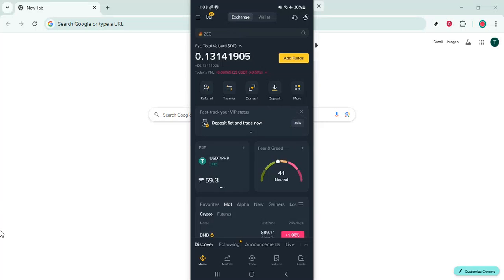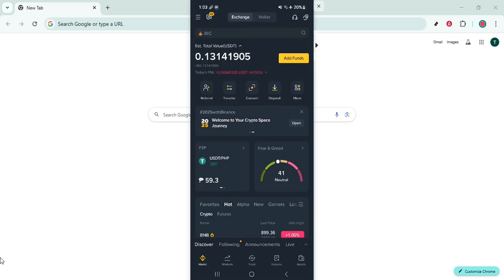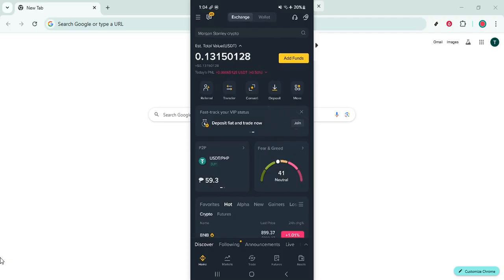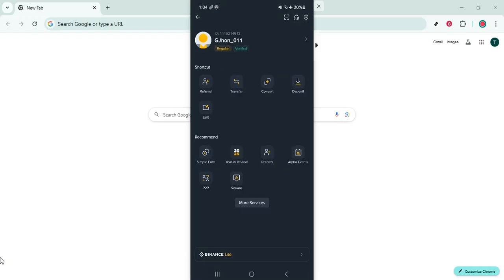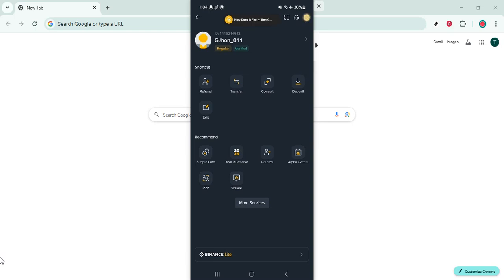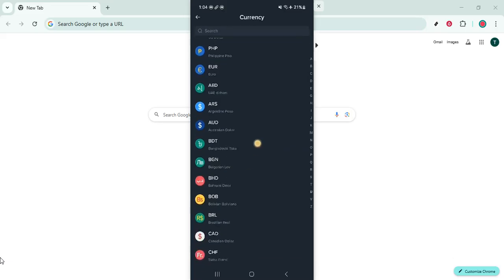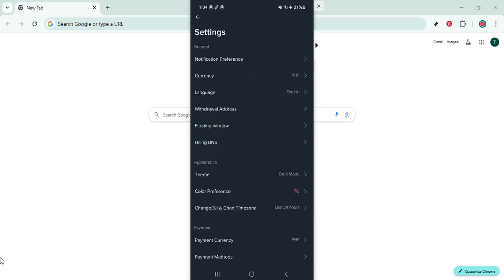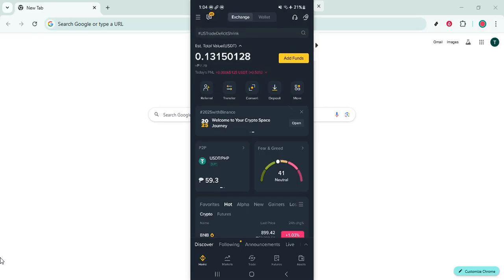How To Change Currency On Binance (2026) (Complete Guide)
How To Change Currency On Binance (2026) (Complete Guide) In this complete 2026 guide, you’ll learn how to change currency on Binance step by step. If your Binance app or website is showing the wrong currency, this tutorial will help you update your currency settings easily.

This beginner-friendly Binance tutorial explains how to change fiat currency on Binance using both the mobile app and web version. By the end of this video, you’ll know how to adjust your Binance display currency, manage your account settings, and view prices in your preferred currency without confusion.